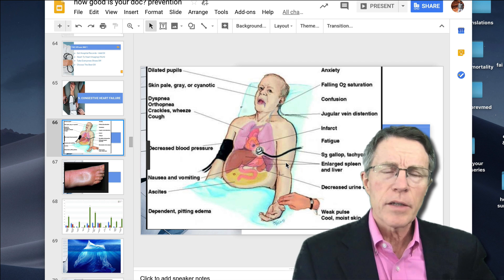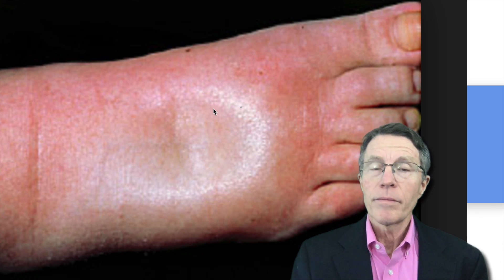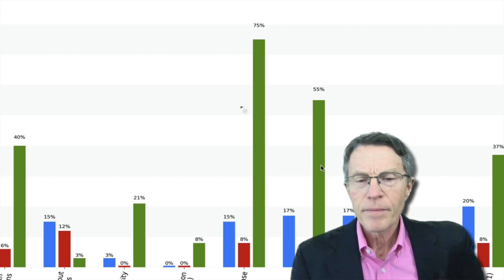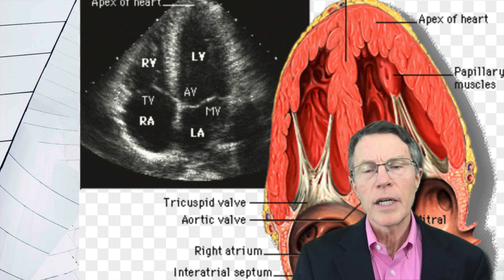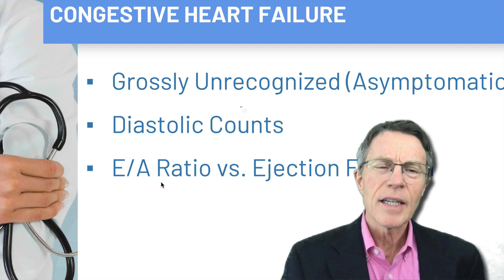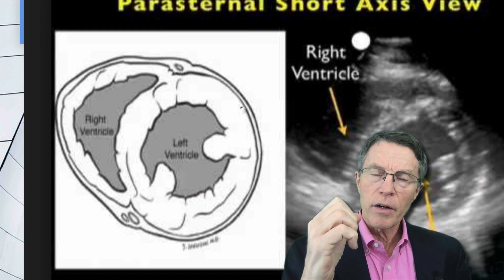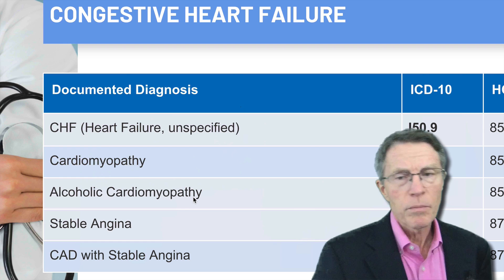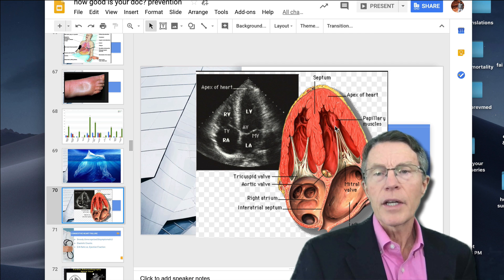Is Your Doc Missing Your HEART FAILURE? (pt 6)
ABOUT THIS VIDEO:
This is part 6 in a series looking at physician performance at finding asymptomatic disease. As usual, most docs get symptomatic disease, but that's just the tip of the iceberg. Congestive failure is most often due to decades of high blood pressure. Another common cause is injury to the left ventricle muscle due to heart attacks. My dad died from this. There are ways to screen for this. A key one is cardiac doppler or ultrasound. I go into some details, including diastolic failure and low ejection fraction.
Often the big difference between doctor performance has more to do with his/her back-up support, like a good quality team, compensation for performance in prevention, and - patient awareness.